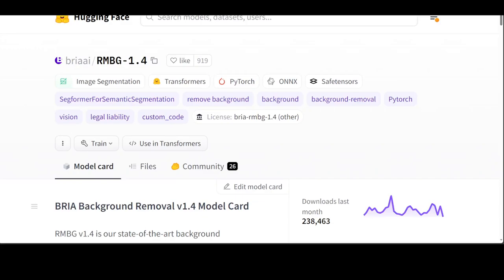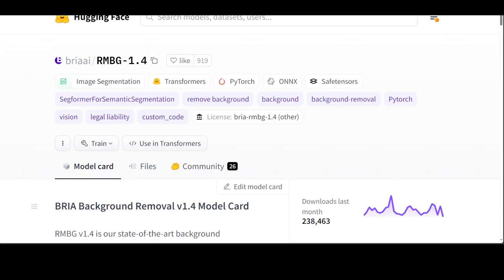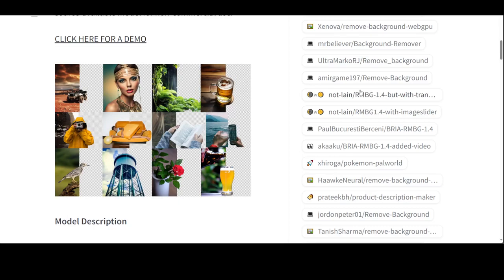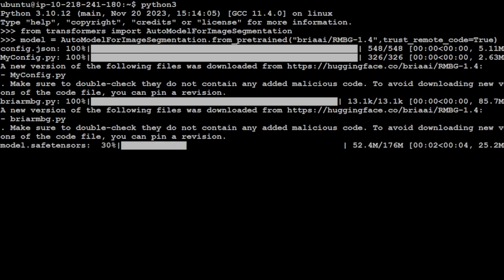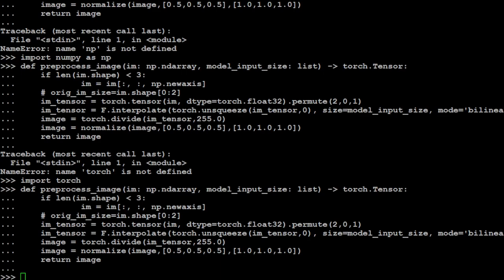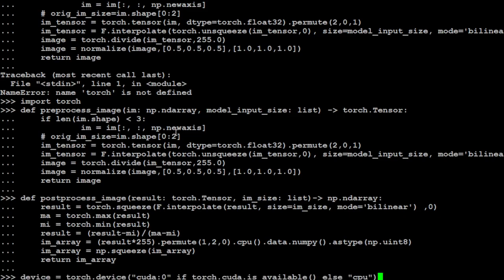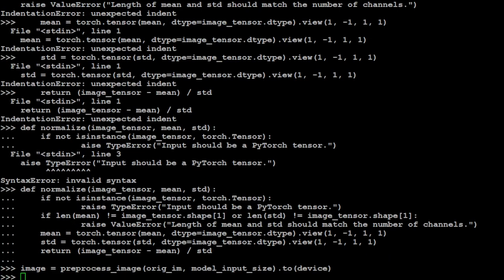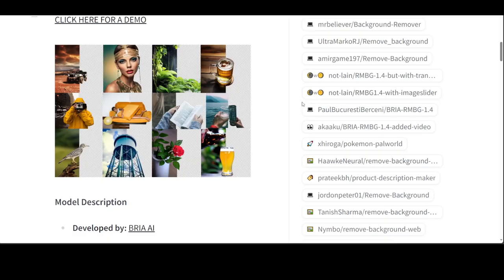Install RMBG v1 4 Locally - Best Model for Image Background Removal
This video shows how to remove background of an image locally by using an AI model RMBG after installation.